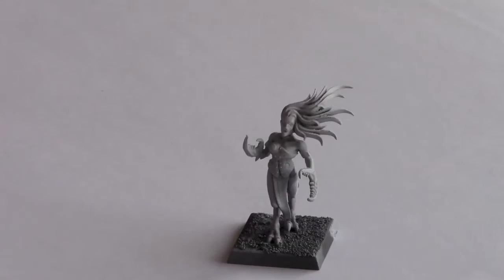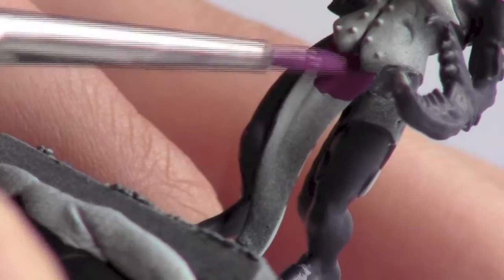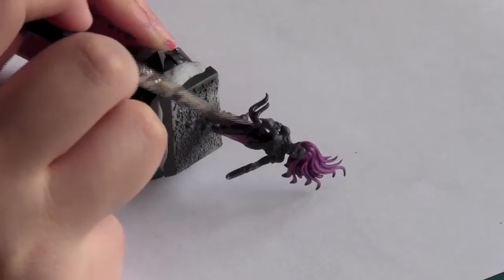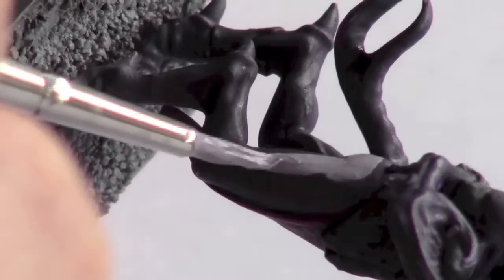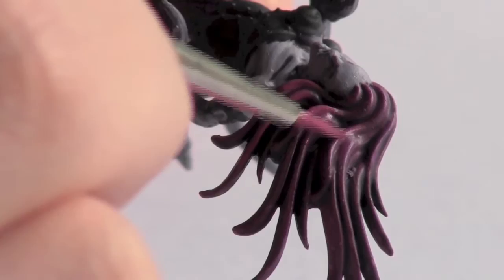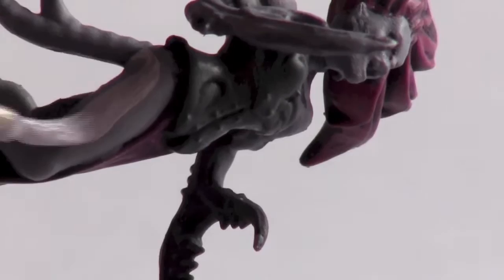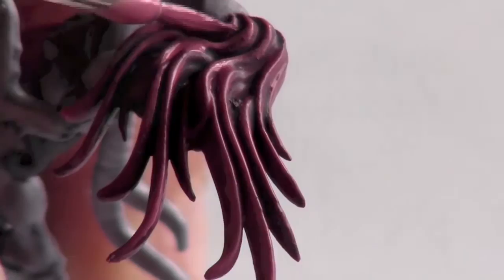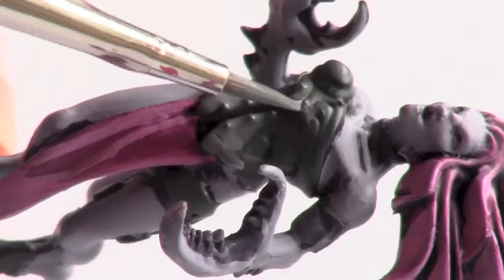How To Paint Daemonettes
This is a video tutorial on how to paint Daemonettes of Slaanesh from the chaos daemons.
The paints you will need are:
Hormagaunt purple - Daemonette Hide
Liche Purple - Xereus Purple
Leviathan Purple - Druchii Violet
Pink Horror
Skull White - Ceramite White
Badab Black - Nuln Oil
Vallejo German Grey - Mechanicus Standard Grey
Codex Grey - Dawnstone

Growler Model Painting is a commission painting service, based in the UK.